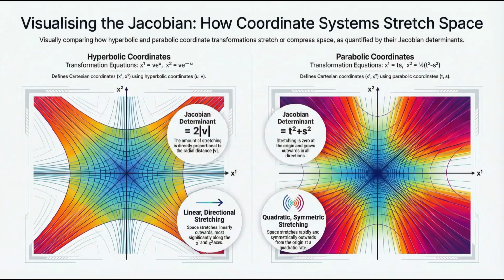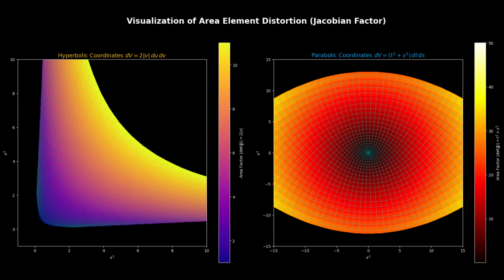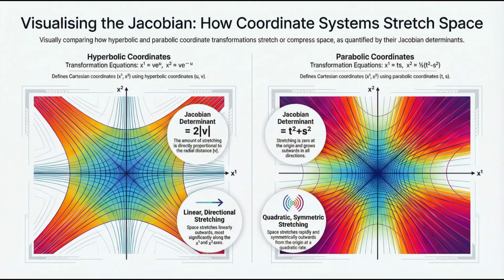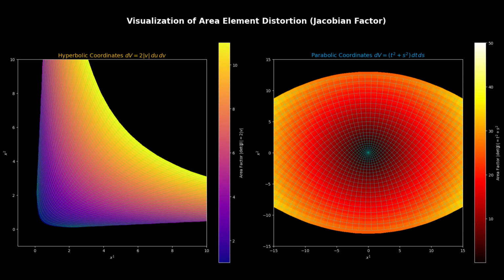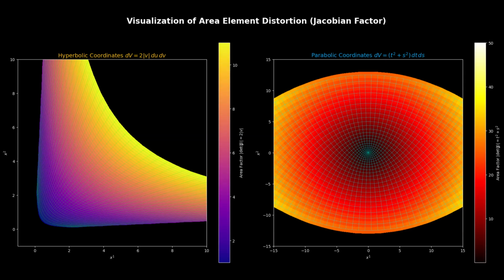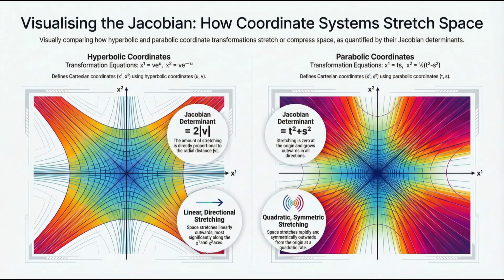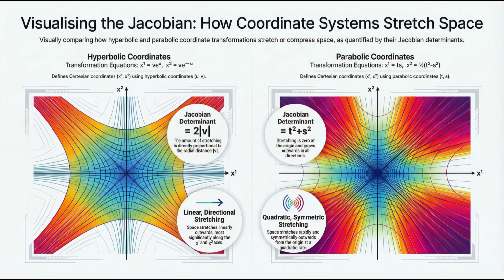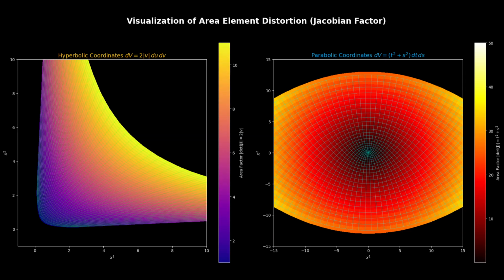Linear versus Quadratic Coordinate Stretching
Summary: The Jacobian determinant ($|\operatorname{det}(J)|$) serves as the essential scaling factor for quantifying the local stretching or compression of space during coordinate transformations, allowing for the conversion of transformed area elements into true Cartesian area ($dA$). In a hyperbolic coordinate system ($x^1=v e^u, x^2=v e^{-u}$), the Jacobian factor is calculated as $2|v|$, which manifests as a linear increase in stretching that intensifies radially from the origin and peaks along the primary axes. By contrast, the parabolic system ($x^1=ts, x^2=\frac{1}{2}(t^2-s^2)$) possesses a Jacobian of $t^2+s^2$, resulting in a factor that is zero at the origin but undergoes rapid, symmetric quadratic growth in every direction. These spatial dynamics are most effectively analysed through static side-by-side visualisations, where higher colour intensities highlight regions of significant geometric distortion and grid expansion.